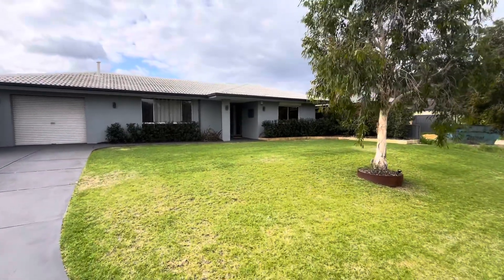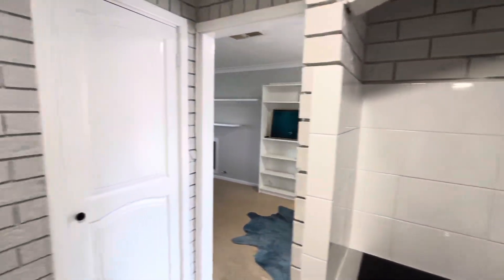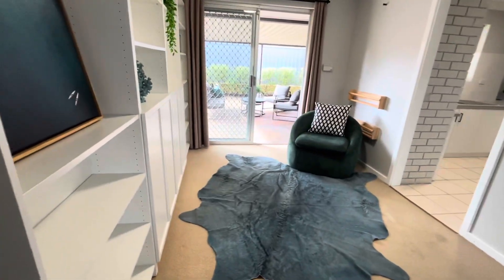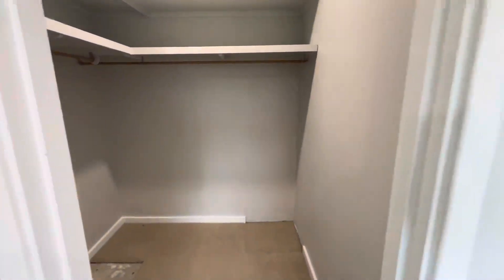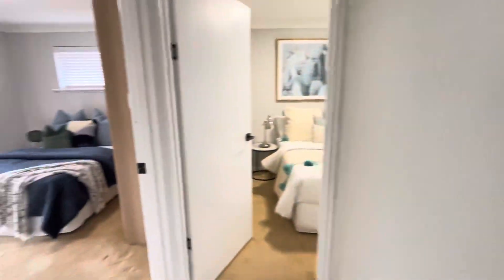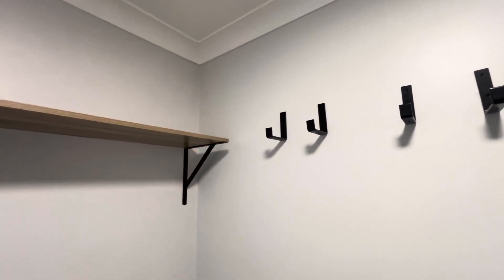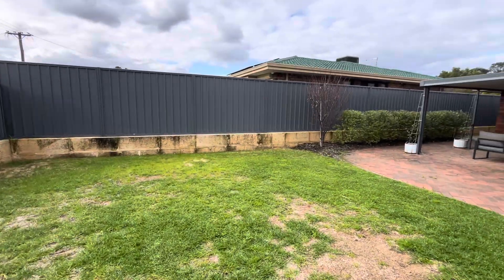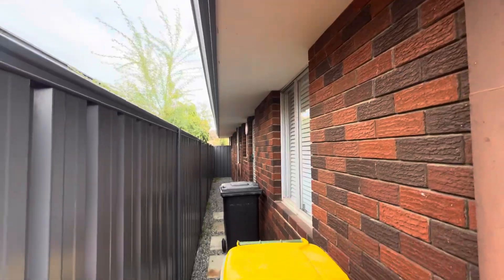7 Wakehurst Place Kelmscott